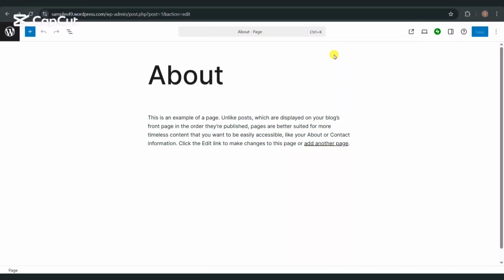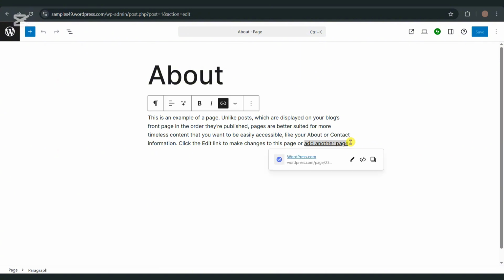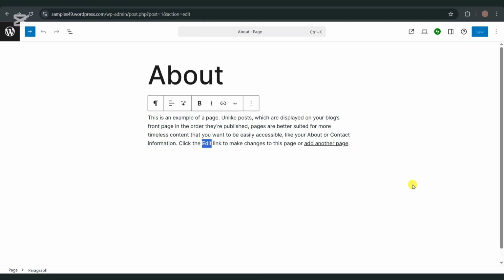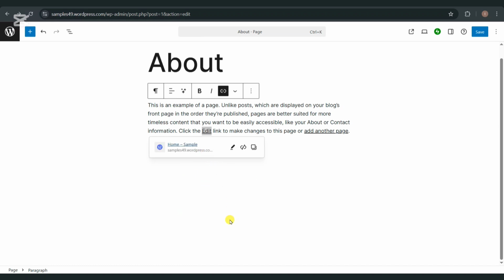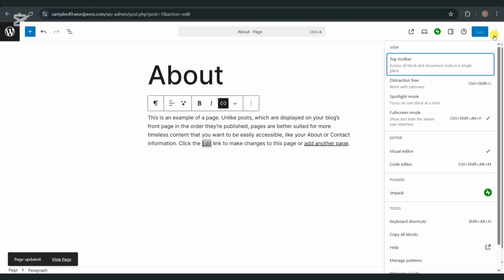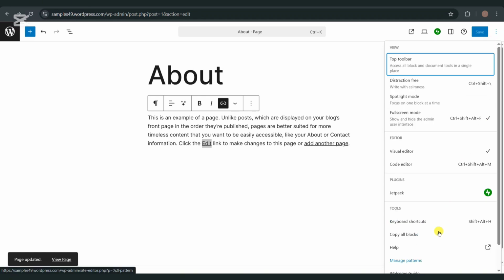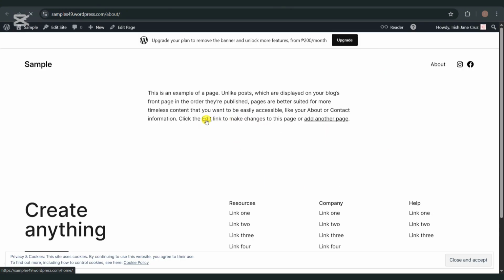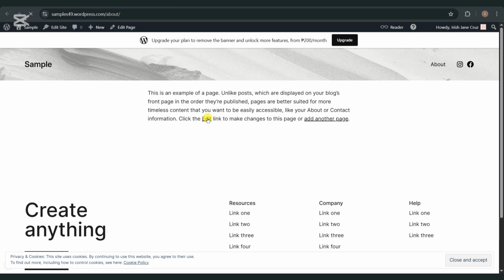How To Redirect A WordPress Page Without Plugins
Need to change where your visitors land on your site? 🔄 In this step-by-step tutorial, I’ll show you how to redirect a page on your WordPress website quickly and easily. You’ll learn different methods—using plugins, .htaccess, or built-in WordPress settings—so you can fix broken links, improve SEO, and provide a smooth user experience. Perfect for beginners and site owners! 🌐⚡✨